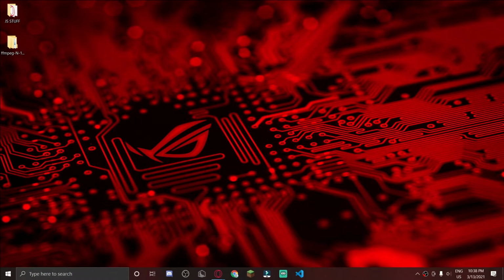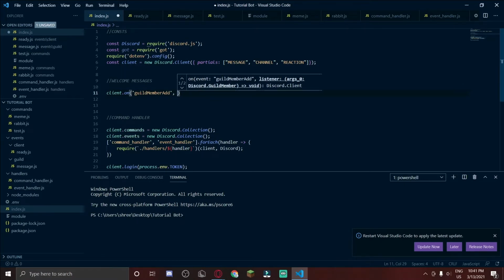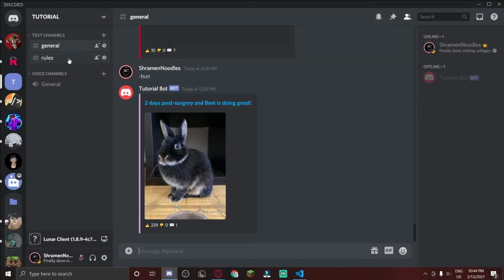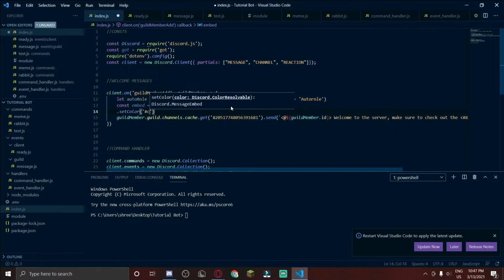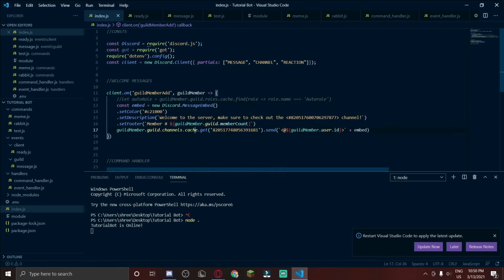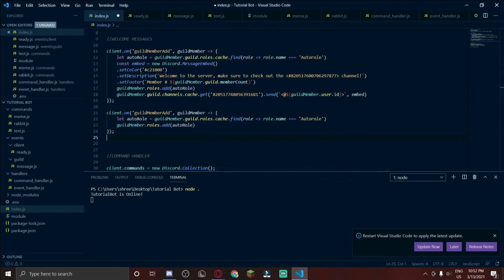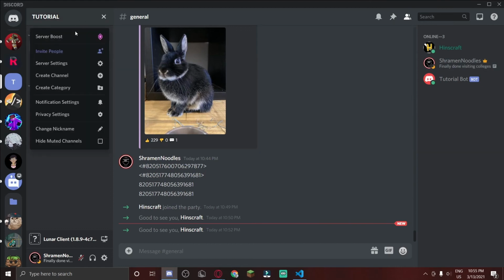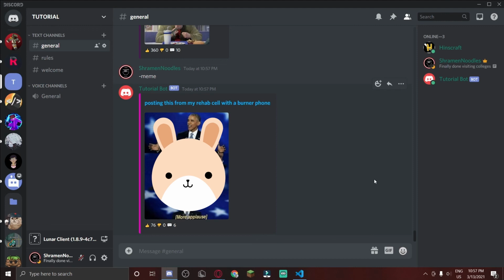How to code a Discord Bot (Discord.JS) | #4 Auto roles and Welcome Messages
How to add roles to new members, add roles to existing members without breaking a sweat, and how to send a welcome message to a channel.
Did you know? Shramen Noodles will photo edit for you! Payment is in the form of a TEENSY watermark on your videos, If you don't want watermark, get shramen discord nitro ooorrr promote his channel on all social media platforms or send him a PayPal!